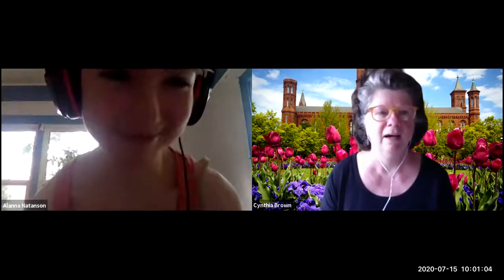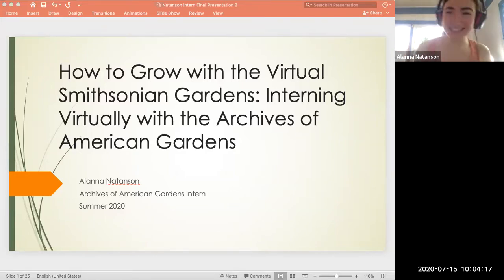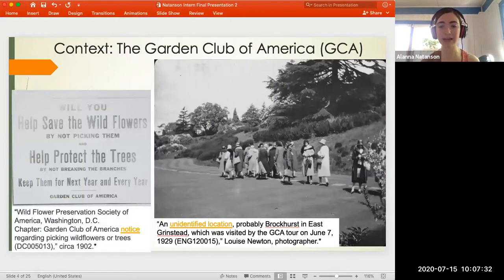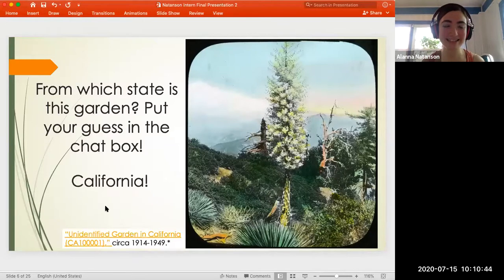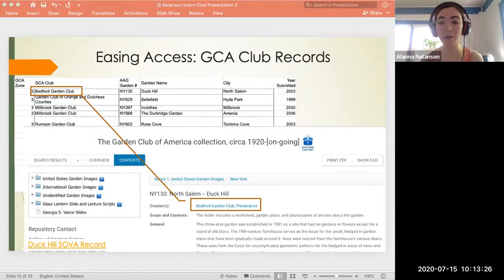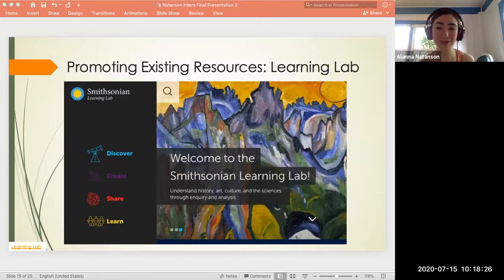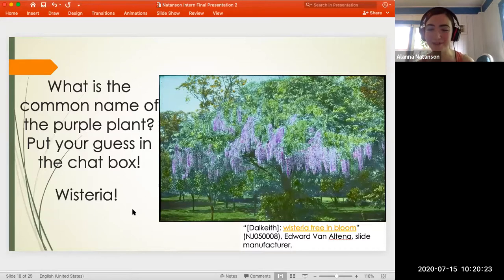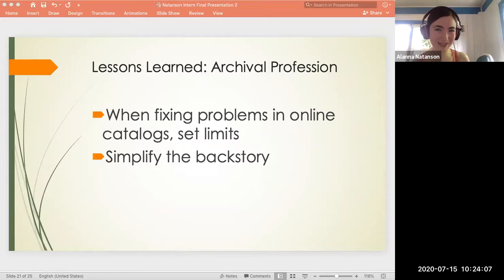Smithsonian Gardens, Archives of American Gardens Intern Presentation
The Smithsonian’s Archives of American Gardens (AAG), an archival program managed by the Collections, Education, and Access branch of Smithsonian Gardens. The Archives of American Gardens internship provides opportunities to perform various archival collections management tasks including cataloging and digitization. This experience help interns gain practical experience in preparing archival collections for research access. Watch this presentation given by the 2020 AAG intern for an inside view of their experience.